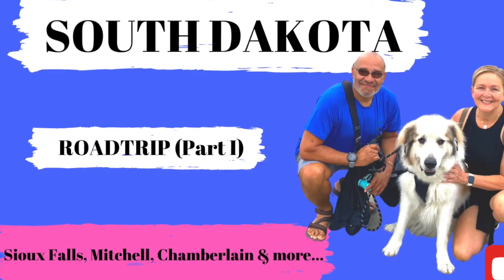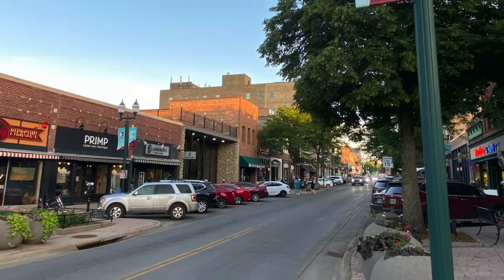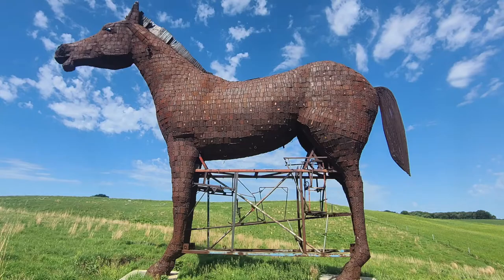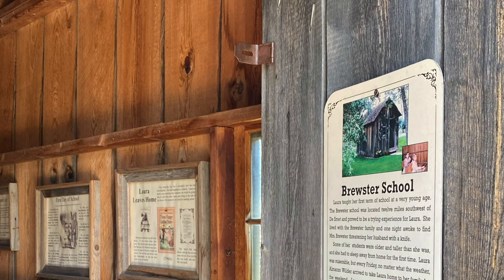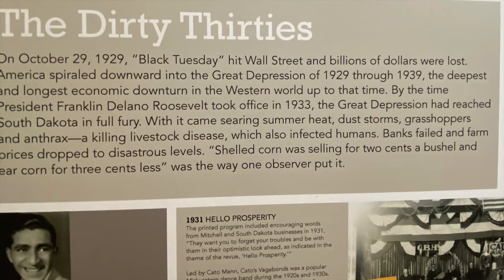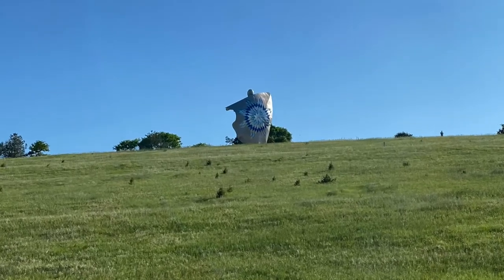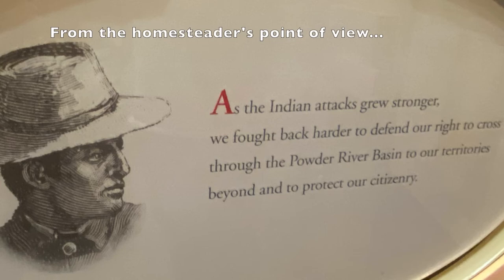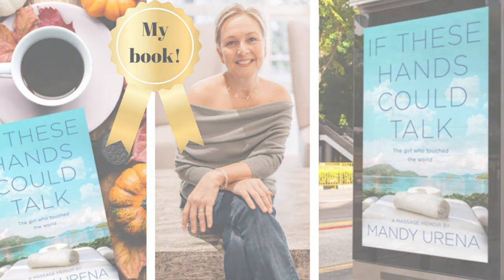SOUTH DAKOTA Road Trip Series, Part 1: Sioux Falls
In this video we take you with us on our road trip to South Dakota, from Sioux Falls to Chamberlain. We see waterfalls, whacky random art in a field on the side of the road in Montrose, and we tour a little house on the prairie in De Smet – yes, that little house and that little prairie! We also introduce you to the world’s ONLY corn palace. What on earth is that? You’ll see! And there are some gorgeous sculptures along the way, created by no other than South Dakota’s artist laureate; he is brilliant! We avoid poisonous snakes as we walk the grounds of a giant sculpture high on a hill above the Missouri River in Chamberlain and learn a bit of Native American culture. We throw in some stunning sunsets, sunrises and a taste of local beer - it would be rude not to!
You’re in good company, too. We are Mandy from England, Orlando from New York and our Great Pyrennees dog travels in the back seat and sometimes even narrates!
Our goal is to show you the beautiful United States and also far away exotic places. Our intention in launching this travel channel is to inspire you to see the world, learn a bit, laugh a bit and be in awe of all we discover together.

Timecodes
0:00 - Intro
0:30 - Sioux Falls, SD
1:52 - Montrose, SD
3:11 - De Smet, SD
3:52 - Mitchell, SD
5:48 - Chamberlain, SD
7:33 - Oacoma, SD

Thanks to SOUNDROLL on Upbeat!

PHOTO CREDITS:
Thanks to selected photos on Canva!